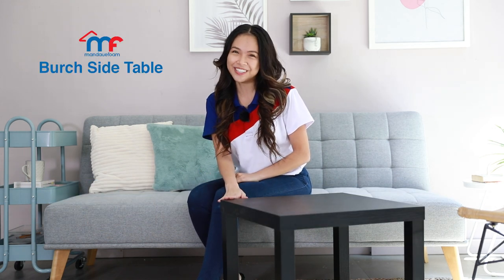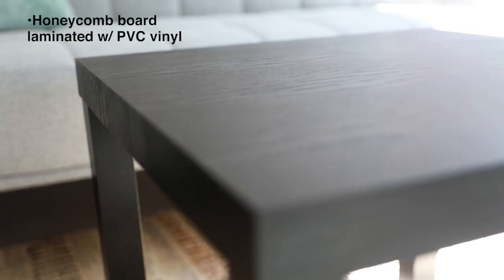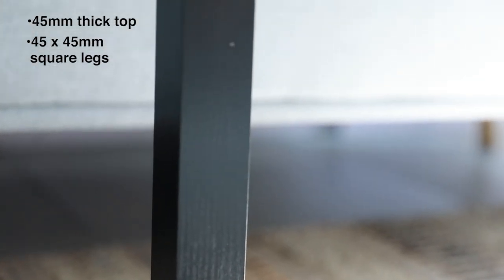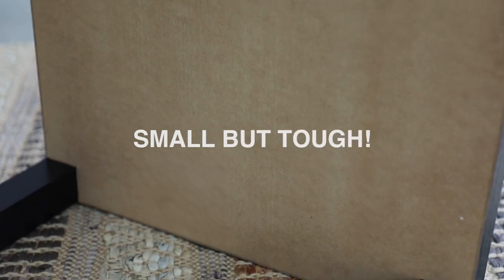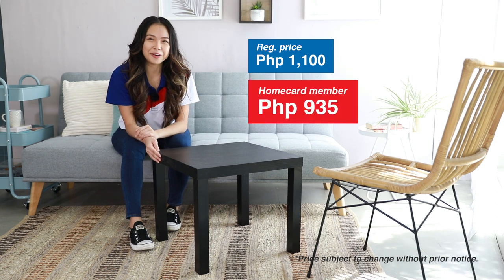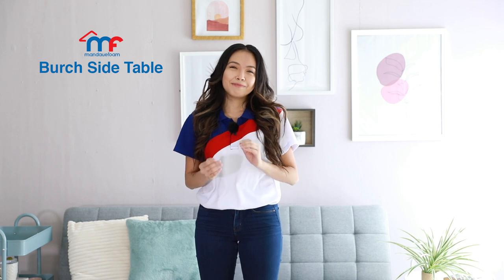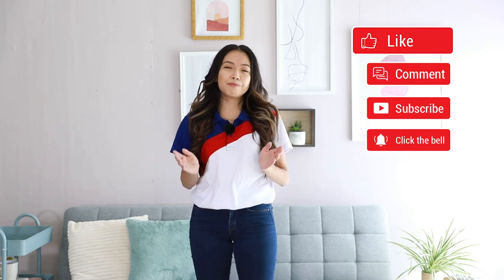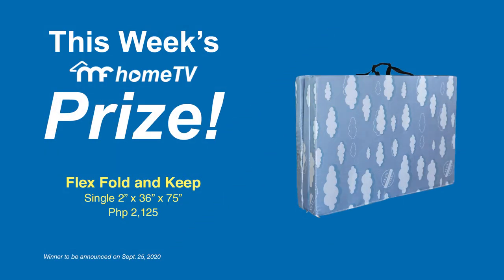Burch Side Table l Product Spotlight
Another one for MF Product Spotlight featuring our Burch Side Table! Get to know this minimalist table but bold in style.